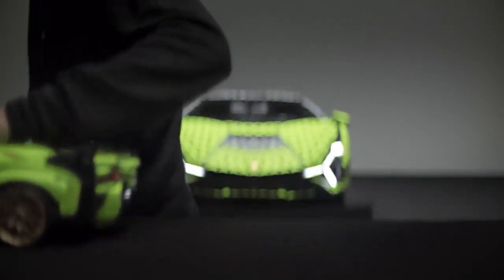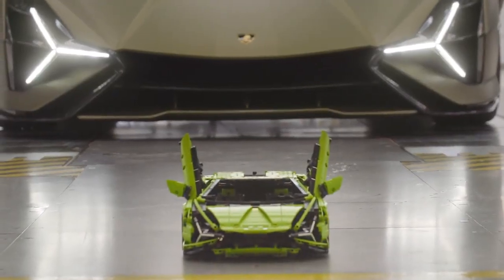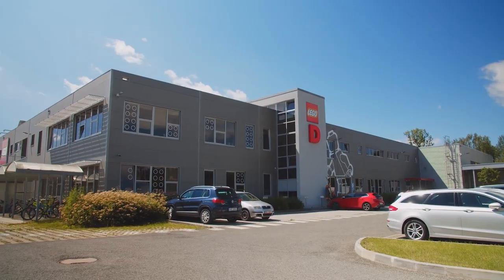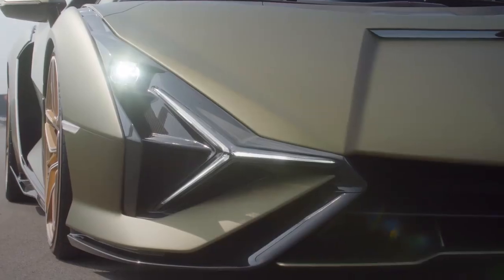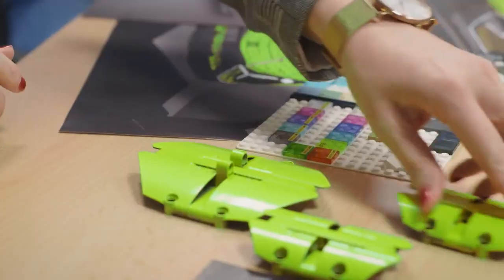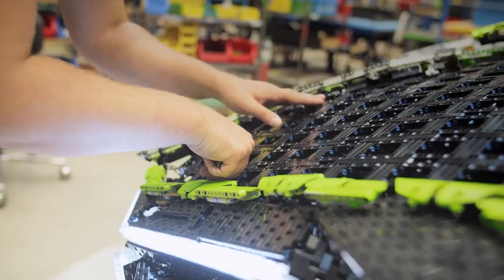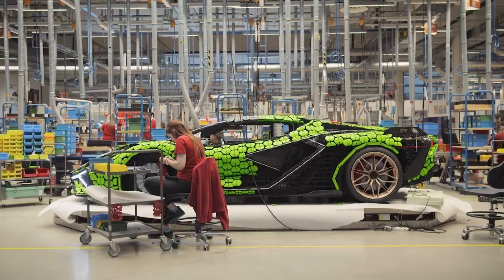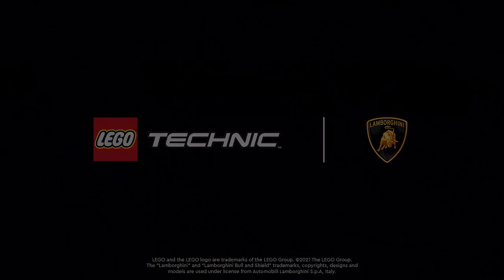Building a Life Size LEGO Technic Lamborghini Sián FKP 37#shorts